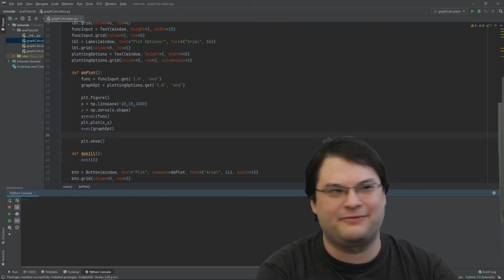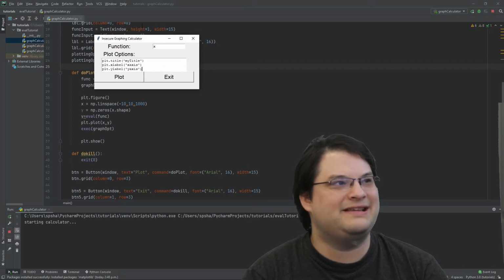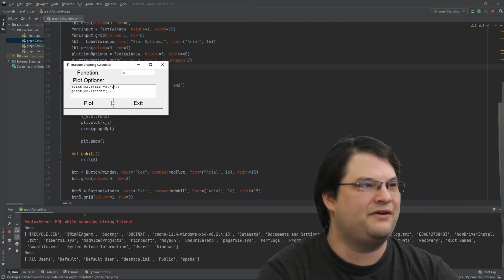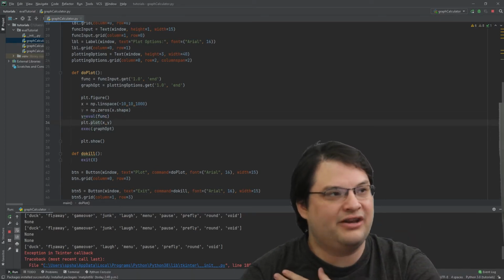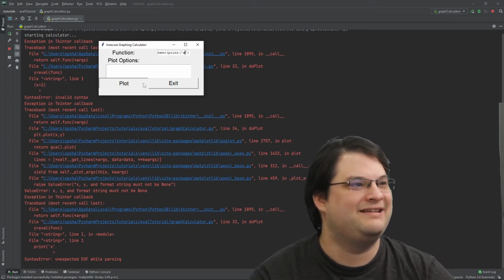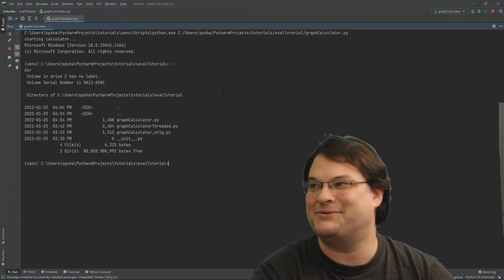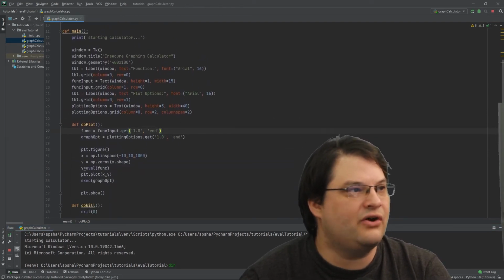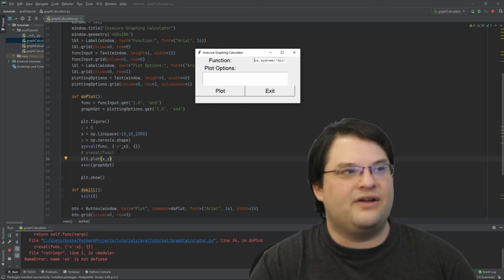Why Eval And Exec Are The WORST Python Functions [Tech Rants]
In this video we go over the Eval and exec functions in python, and discuss what it's for and why it's really insecure.